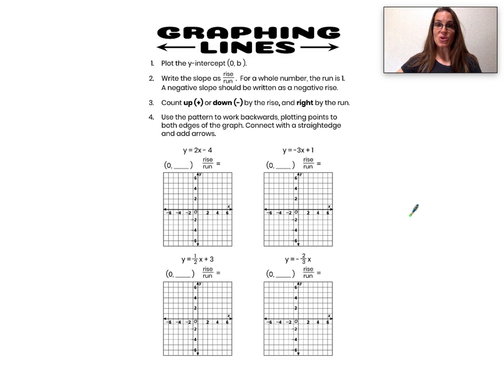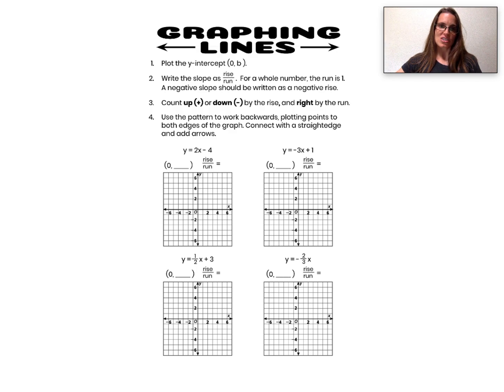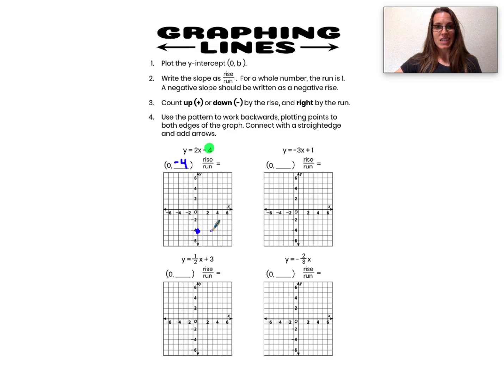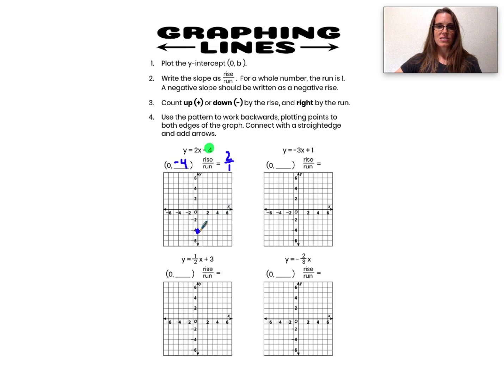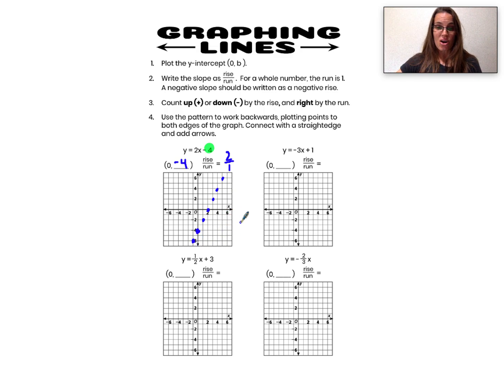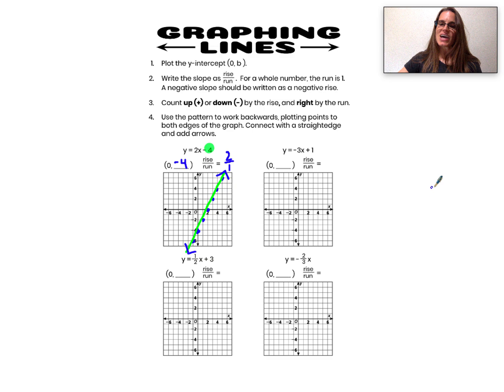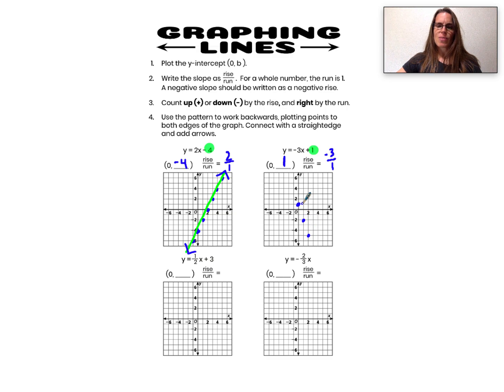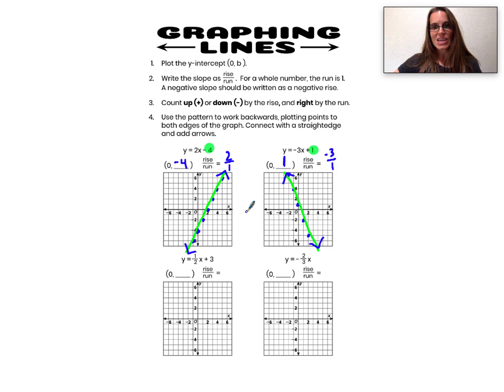2 9 Graphing Lines Clip 1